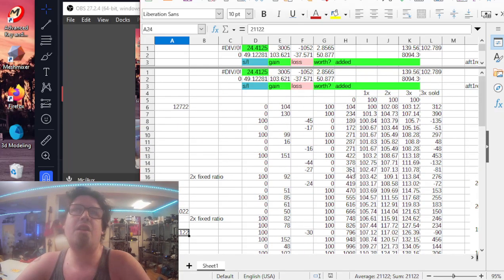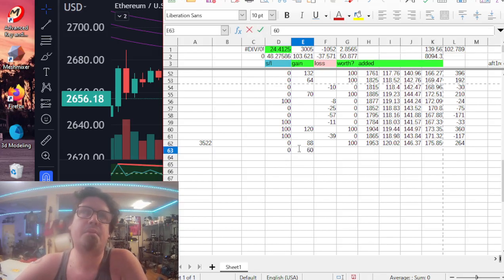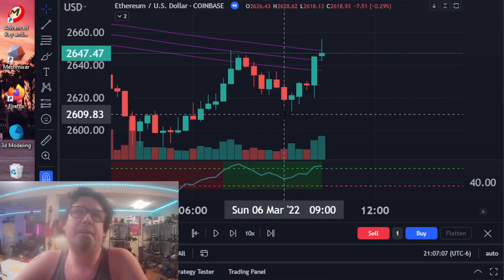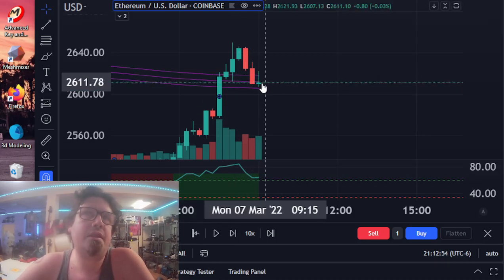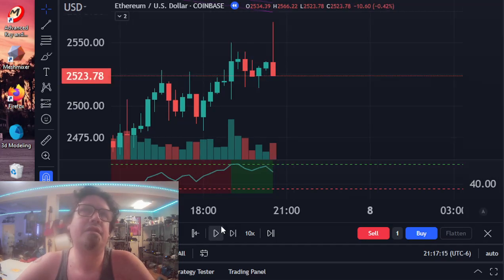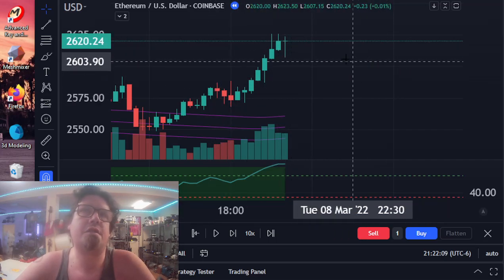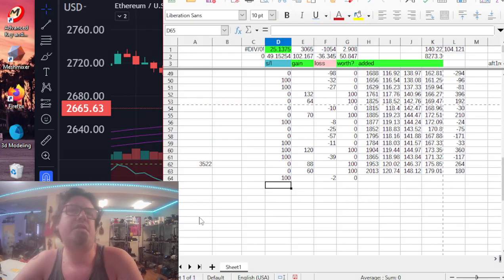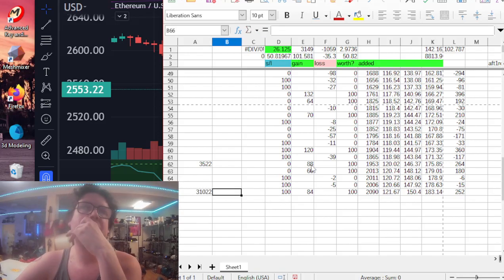LET'S TRADE! Etherium using VSA and RSI strategy.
Volume-spread analysis and Relative Strength Index.